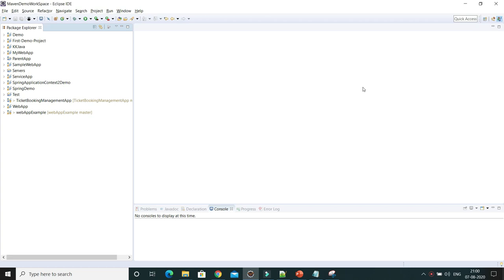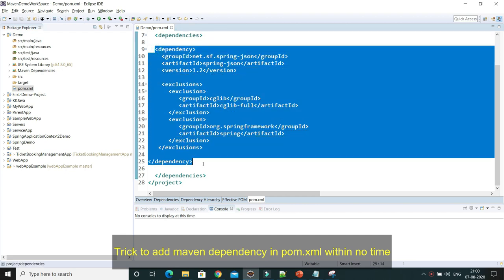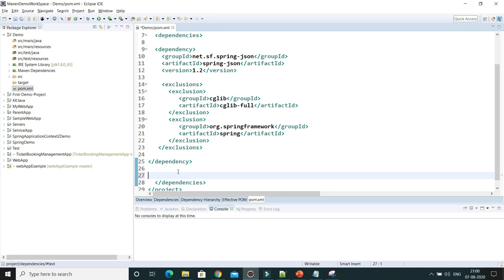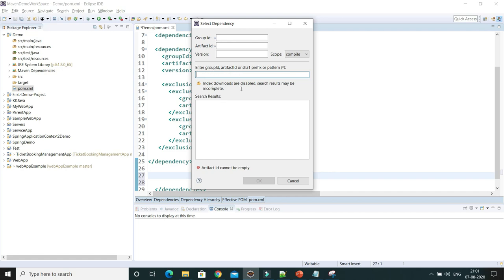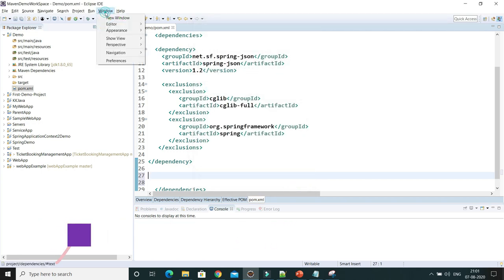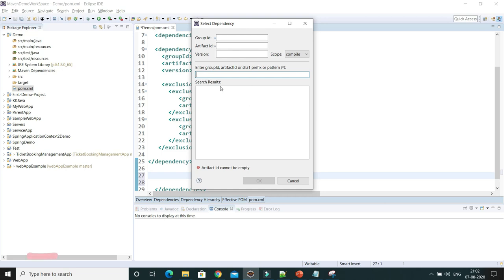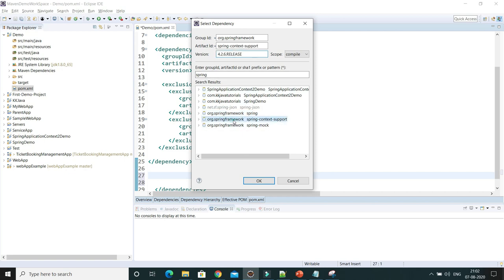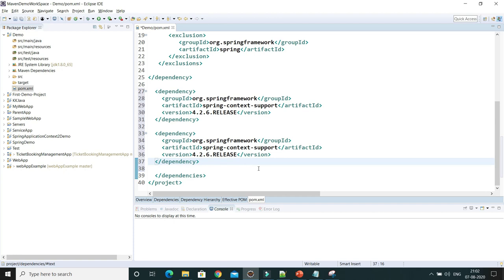The trick to add maven dependency||Enable index downloads in Eclipse for Maven dependency search?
About this Video:
In this video, We will learn Trick to add maven dependency in pom.xml within no time & How do I enable index downloads in Eclipse for Maven dependency search?